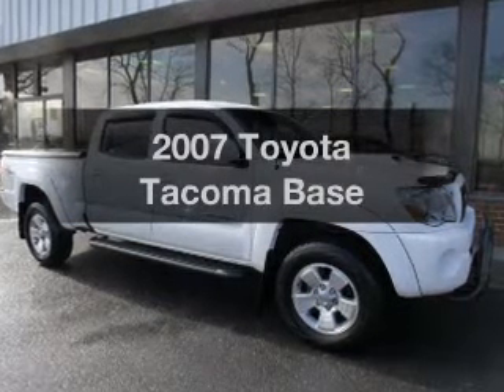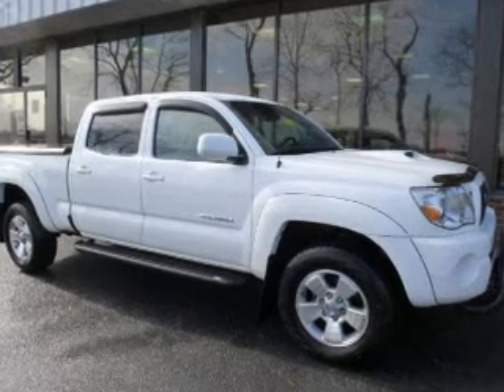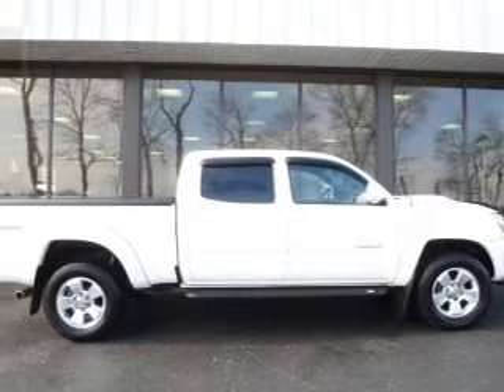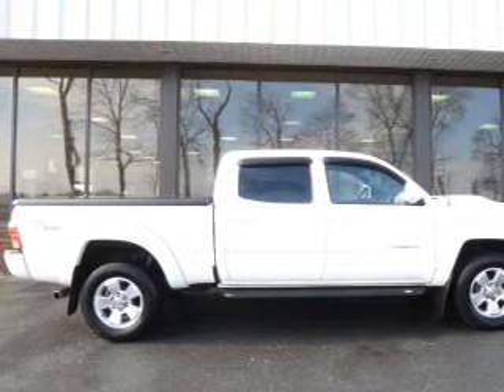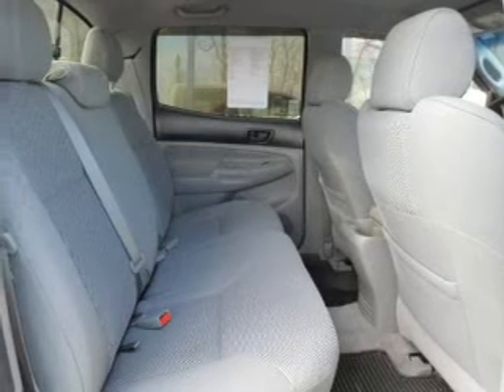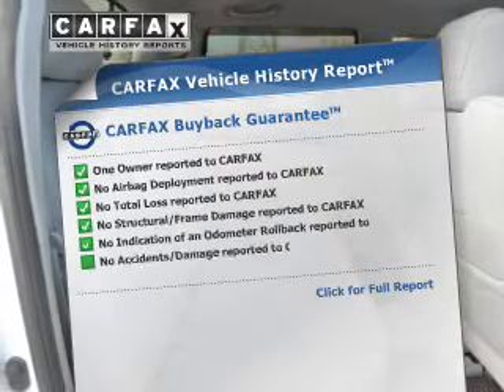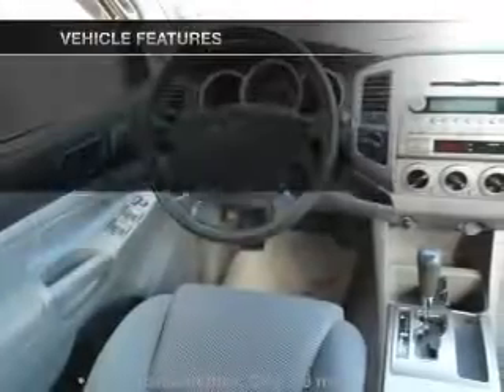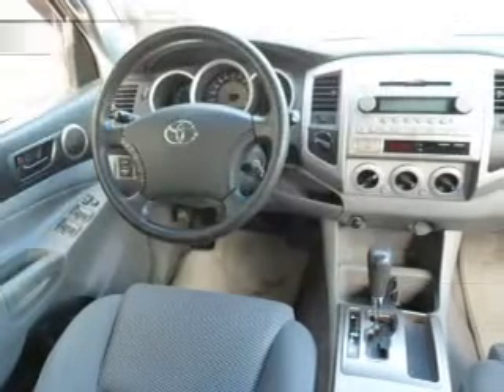2007 Toyota Tacoma - Easton PA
Phone:
Year: 2007
Make: Toyota
Model: Tacoma
Trim: Base
Engine: 4.0 liter 6 cylinder 24 valve MPFI DOHC
Transmission: 5-Speed Automatic
Color: White
Mileage: 67010
Address:
3810 Hecktown Rd.Route 33
Route 33